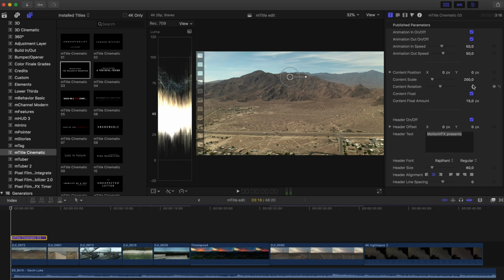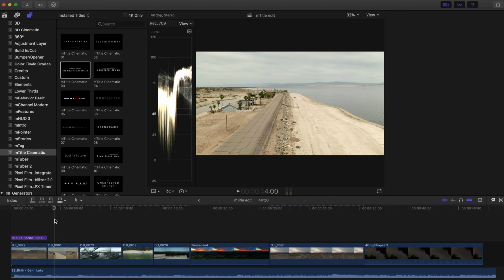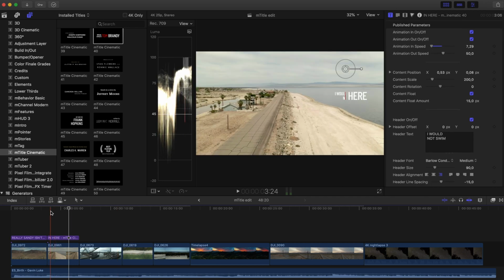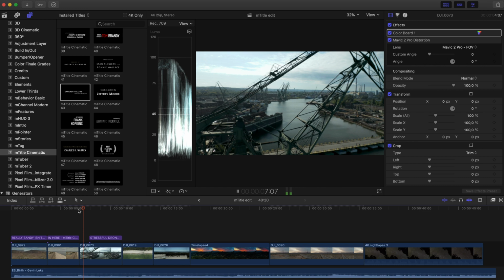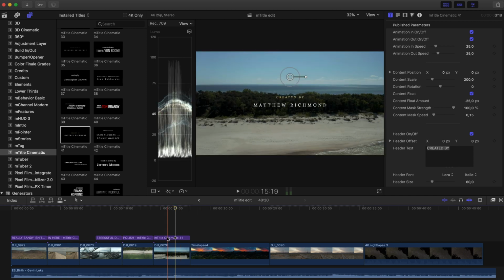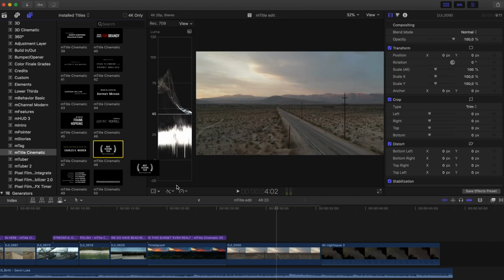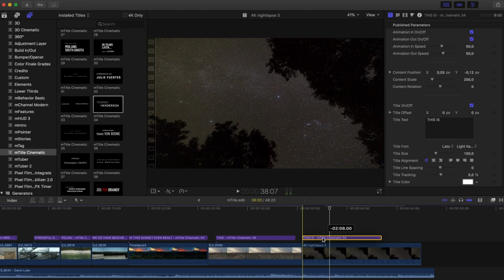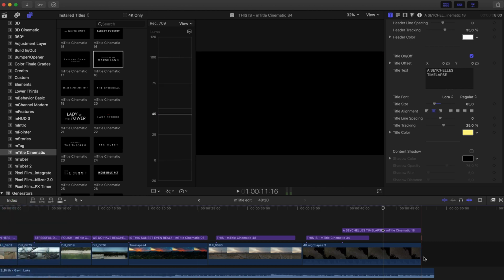Hollywood style CINEMATIC TITLES for Final Cut Pro X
Hollywood style CINEMATIC TITLES for Final cut pro X. These cinematic titles will boost your production value through the roof and make your film shine!

These Hollywood style CINEMATIC TITLES for Final cut pro X are no doubt the best and most classic titles I've ever come across. Sometimes you see 300-600 titles in a pack, trust me, that's just a waste of time. I say buy once, buy properly, this pack is absolutely fantastic from MotionVFX!

If you have any questions at all cinematic titles, post them below in the comments and I'll make sure I get back to you.